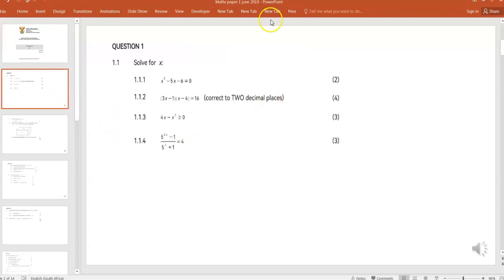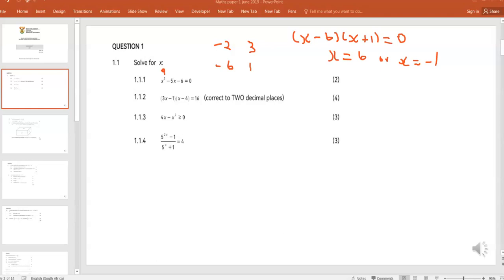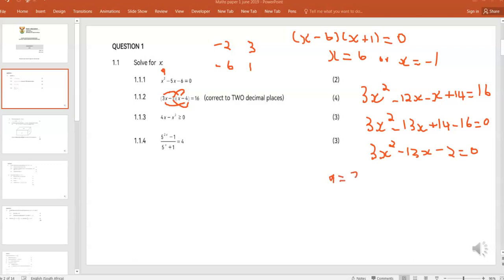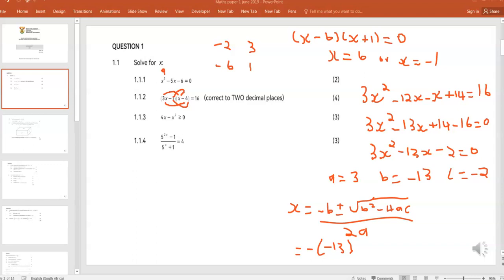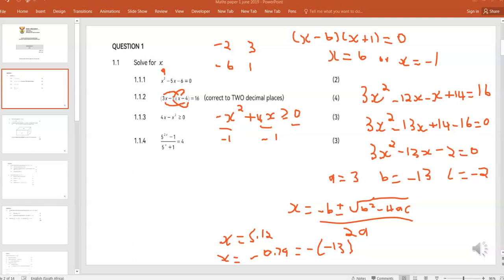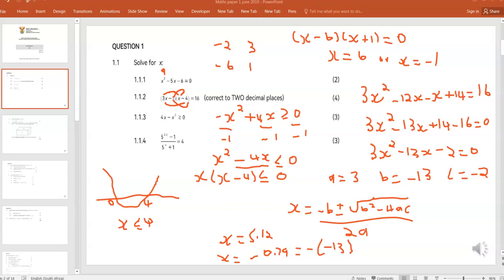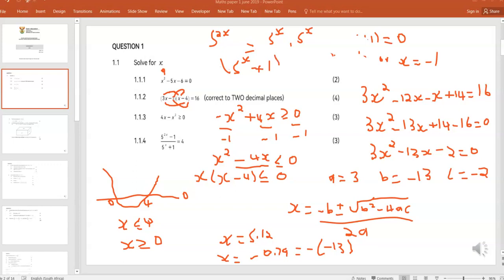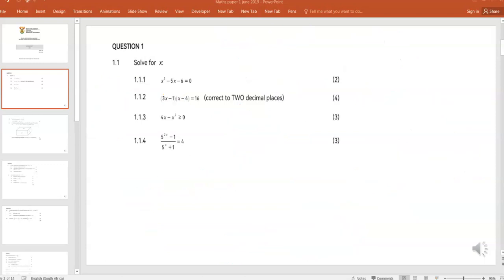Grade 12 Maths paper 1 May/June 2019 (part 1)